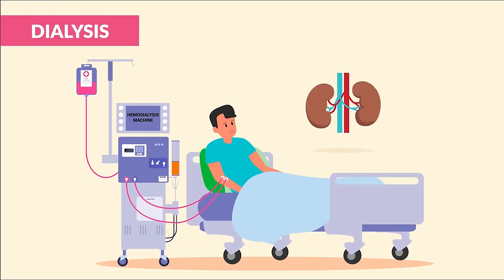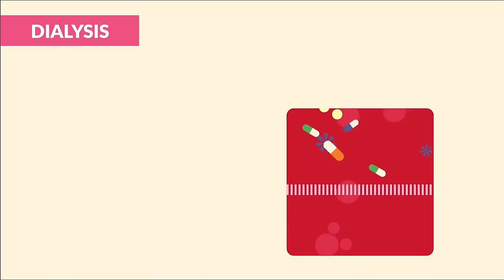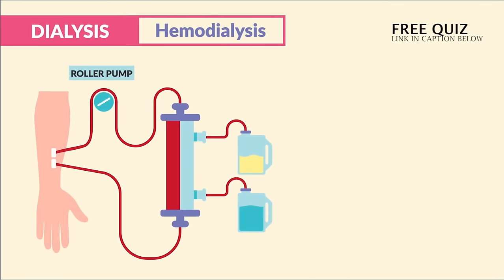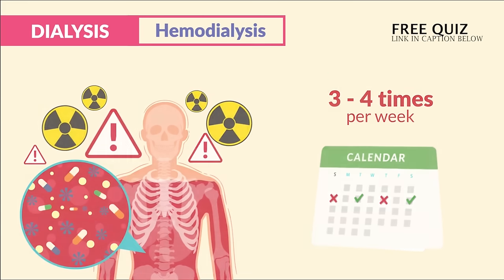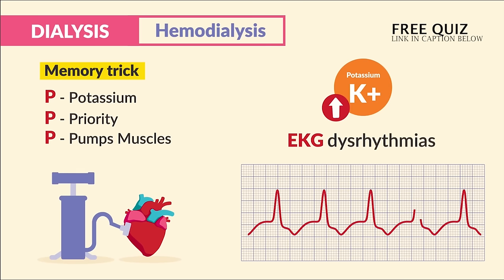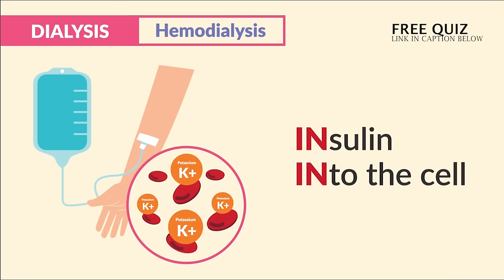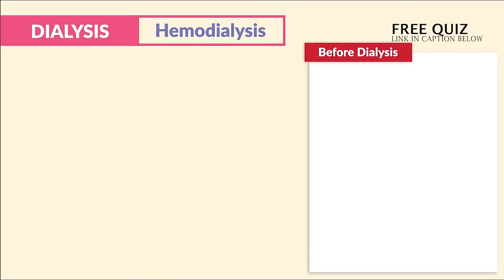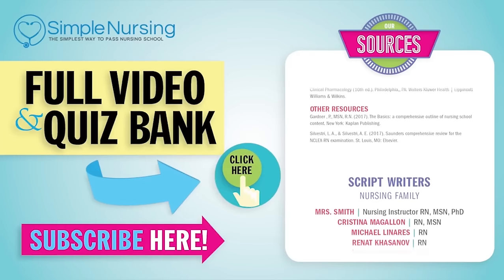Kidney Failure - Hemodialysis & Peritoneal Dialysis, Nursing Care NCLEX RN & LPN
Today’s video is all about peritoneal dialysis vs hemodialysis for Nursing Students and NCLEX Review.

Two common treatments for kidney failure are hemodialysis and peritoneal dialysis. With the right nursing assessments and interventions, your kidney failure patient can have a better chance at recovery.

We’re going over the roles that potassium plays in each of these two types of dialysis, as well as how stenosis monitoring can be used to prevent complications.

00:00 Introduction
01:10 Hyperkalemia in Hemodialysis
02:27 Assessing Fluid Status
03:35 Medications to Hold Before Hemodialysis
04:50 Medications Removed During Hemodialysis
05:45 Dialysis Disequilibrium Syndrome
07:20 Caring for a Fistula
09:12 Avoiding Fistula Complications
10:35 Peritoneal Dialysis
11:23 Peritonitis Risk
12:31 Respiratory Distress With Peritoneal Dialysis
13:39 Repositioning With Outflow Problems